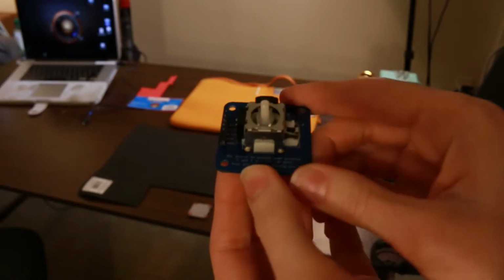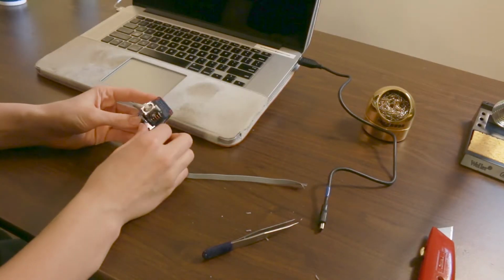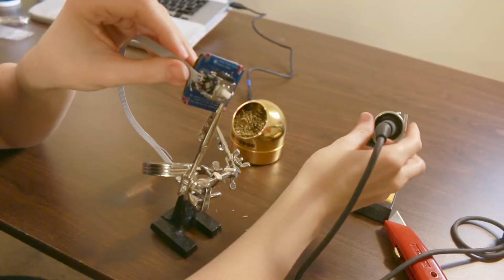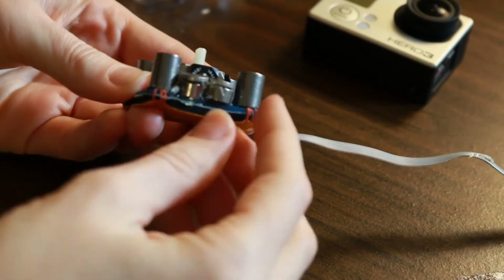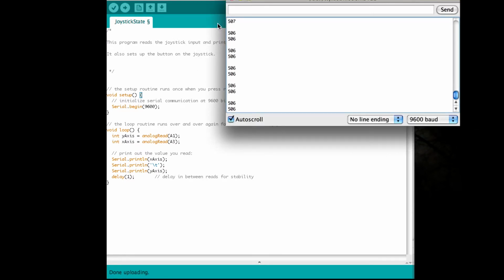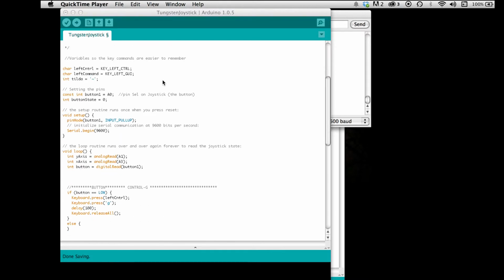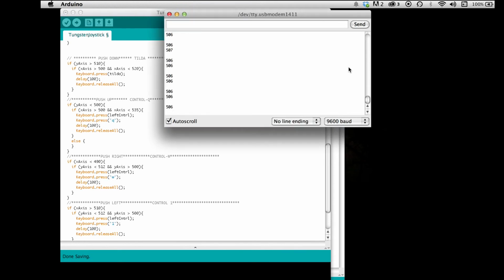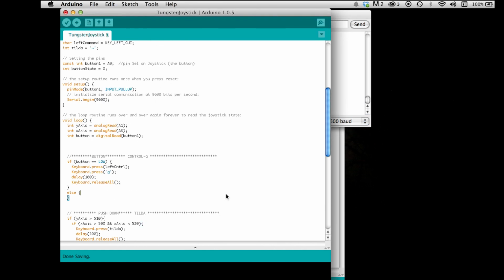Tutorial v2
This is a bit awkward because it is meant for beginners, but it starts out with the joystick and header pins already soldered on. I do go into soldering later on in the tutorial, even though I skip that in the beginning. It was a mistake - I soldered those on before I planned on making a tutorial.

00:00 materials needed
00:15 Step 1: Solder joystick
00:35 attach foam bottom
02:28 ribbon cable